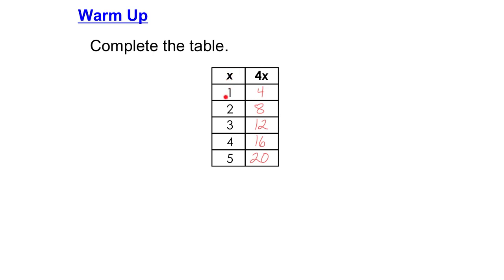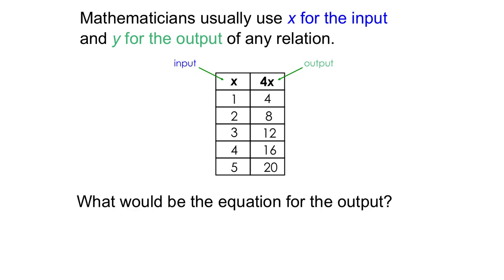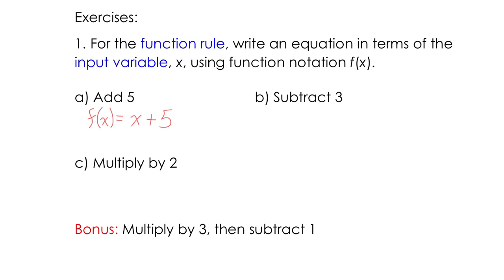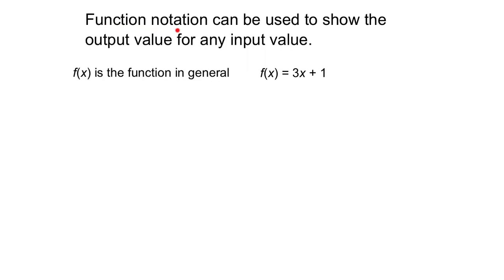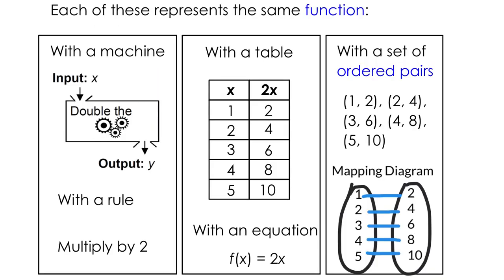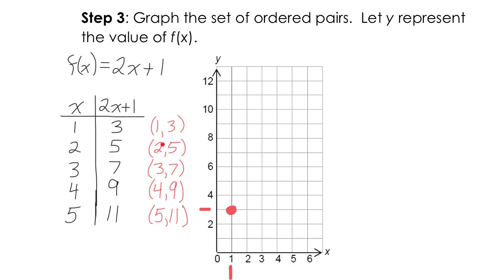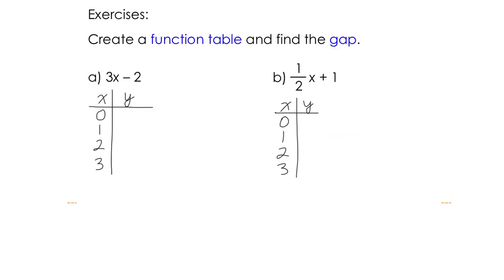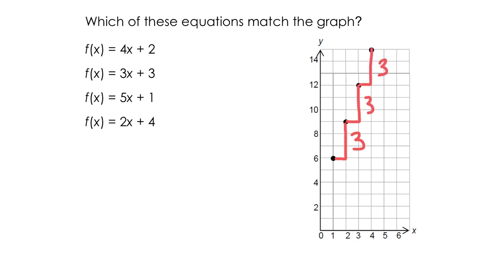MCF3M 1-4 Functions and Algebra